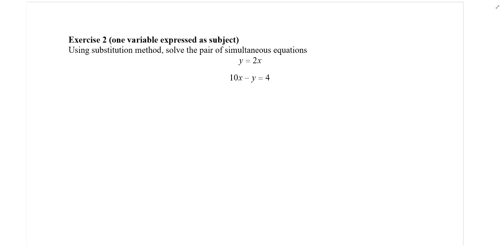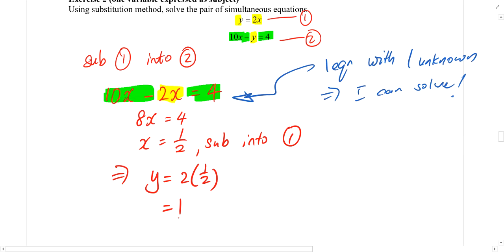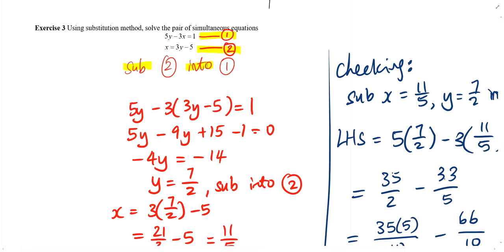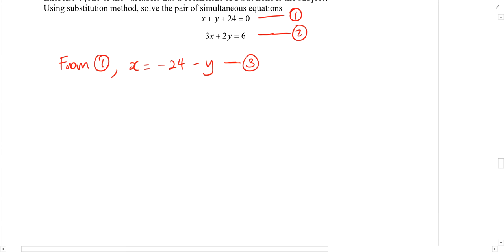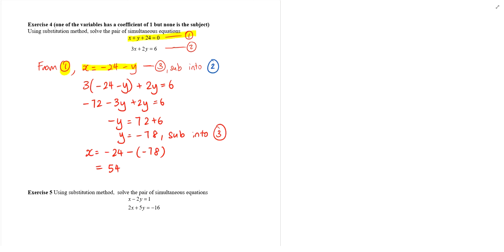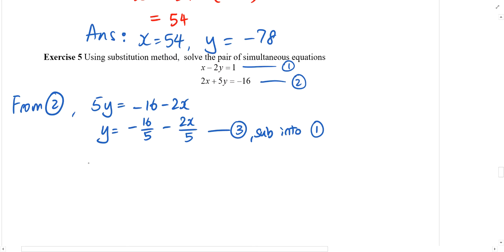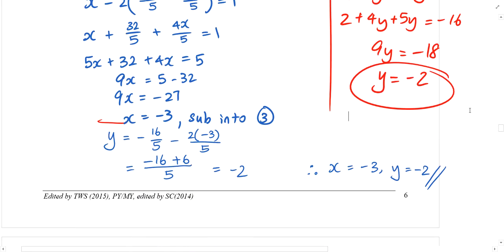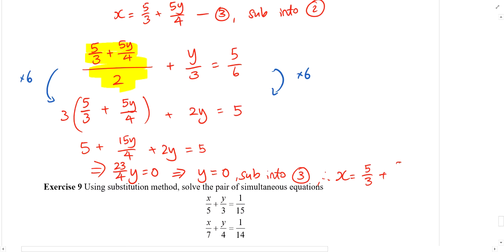Ch 5.3 Solving Simultaneous Equations by Substitution (12 Mar 19)